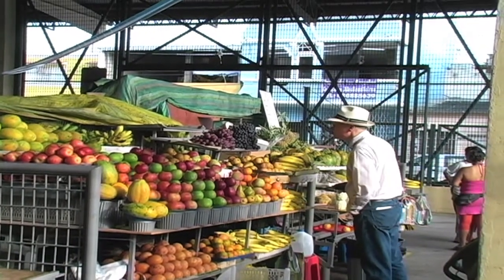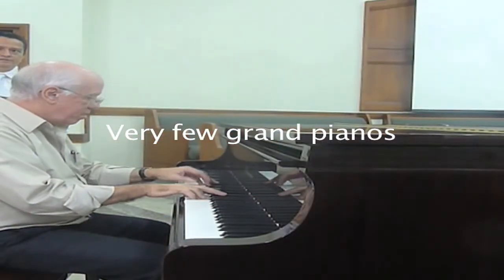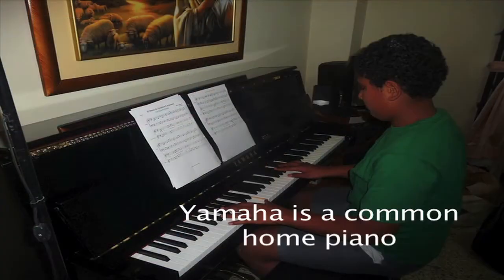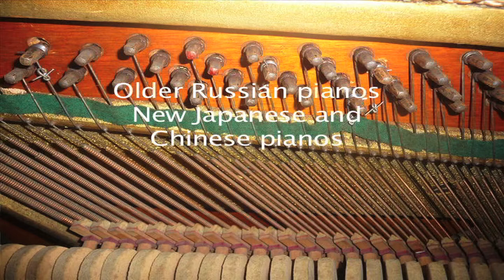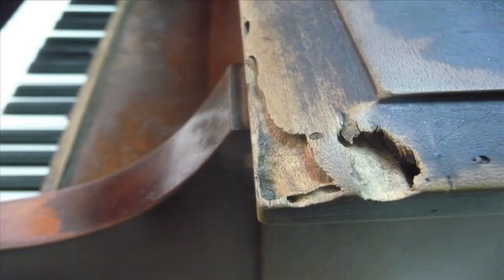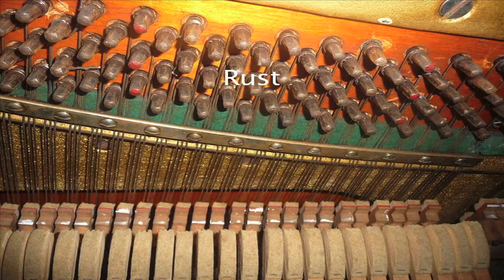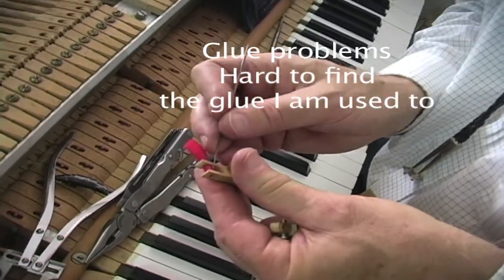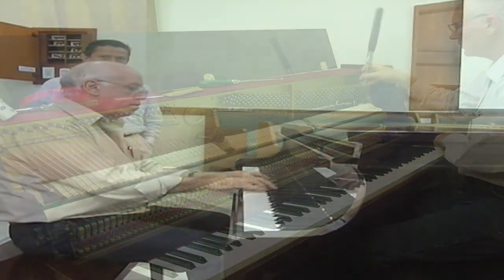Pianos in Ecuador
Pianos are in great need of repair and tuning in Ecuador. Every appointment is a pitch raise.  High humidity all the time is very different from where I have lived in the U.S.
Solution: I have started a course to teach people to tune pianos.  We need donations to bring teachers and technology to the class.